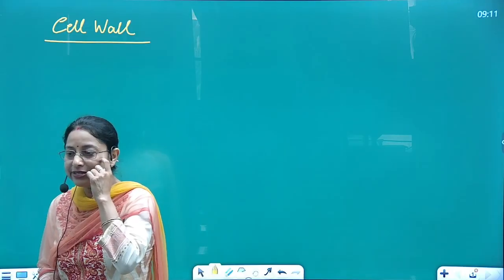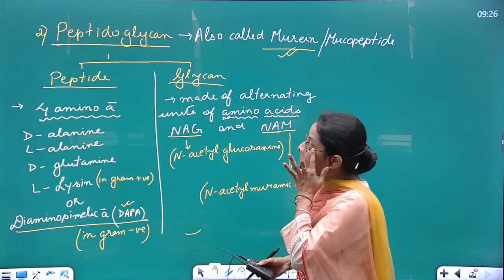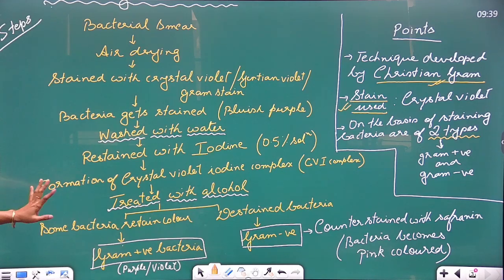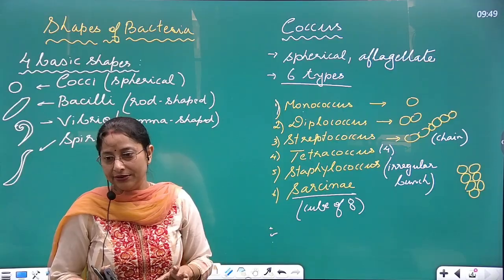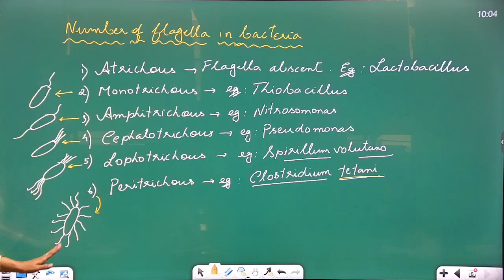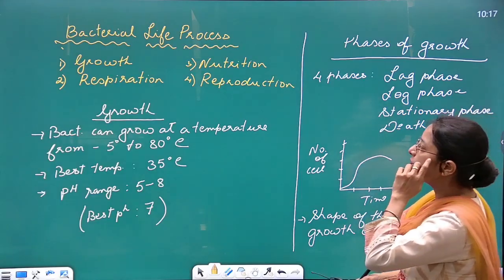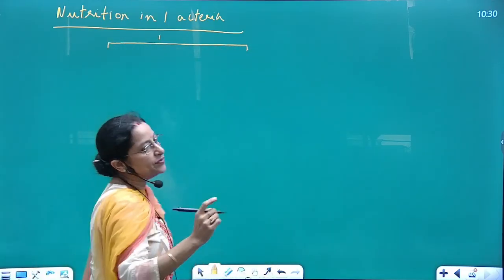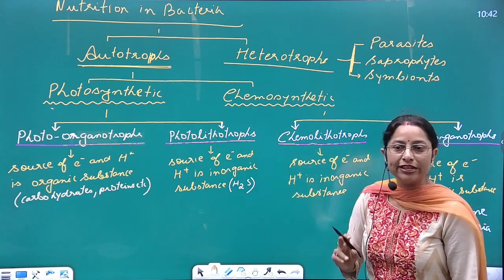Biological Classification Masterclass 🧠 | NEET 2026 with Parineeta Ma’am | Must Watch! Lec-3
🔥 NEET 2026 Alert! | 🧬 Biological Classification Made Super Easy by Parineeta Sarmah Ma'am 💯 | 15+ Years of Excellence 💥

🎓 Get ready to MASTER one of the most important topics for NEET 2026 — Biological Classification — with none other than Parineeta Sarmah, a trusted name in NEET coaching with 15+ years of teaching experience!

📚 Whether you're aiming for 650+ or just starting your prep, this session is a GOLDMINE of concepts, tricks, and exam-focused strategies. 🧠💡

✅ What’s Inside:

5 Kingdom Classification 👑

Virus, Viroids & Lichens 🦠

Important NCERT Lines Highlighted 📘

Memory Hacks & Concept Boosters ⚡

Previous Year Questions (PYQs) Solved 🎯

🌟 Why Students LOVE Parineeta Ma’am:
✔️ Crystal-clear explanations
✔️ Concept + NCERT-based approach
✔️ Trusted by 1000s of NEET toppers